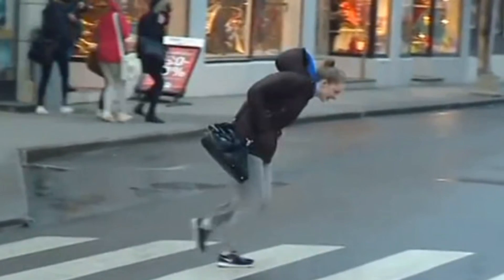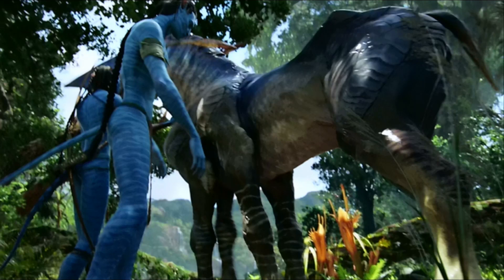Why do animals on Pandora have 6 limbs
Have you ever wondered why the creatures on Pandora, from the Avatar movie, have six limbs primarily? On Earth we have for for land mammals or animals. Here is our Theory to explain this anomaly.
(sorry for the hiccup in the audio. We have no idea why it came out like that.)